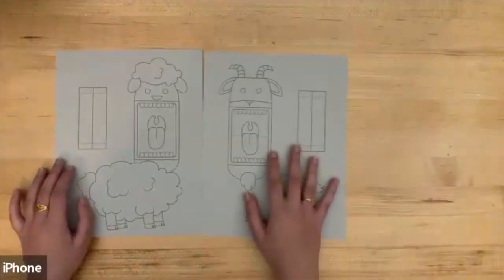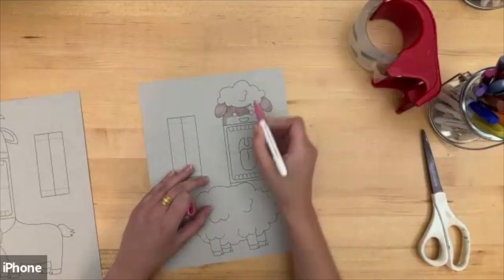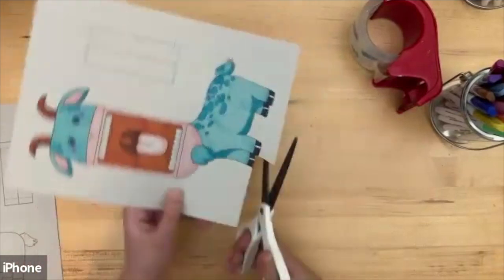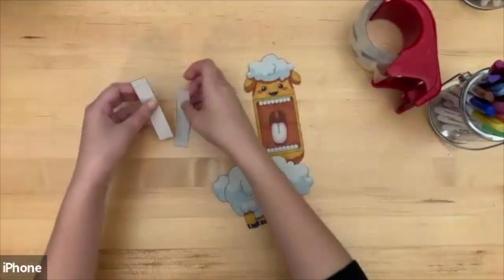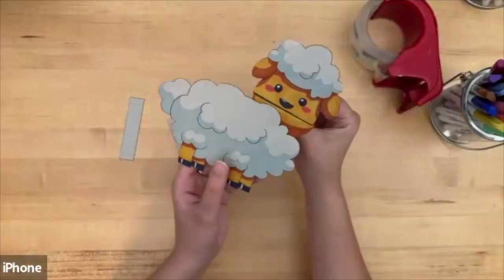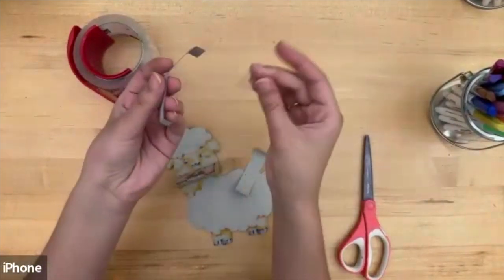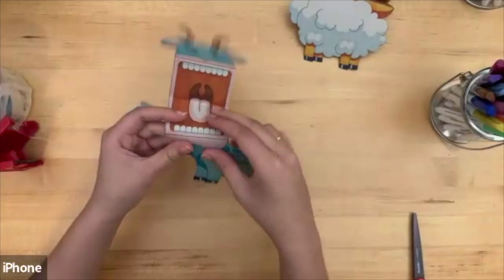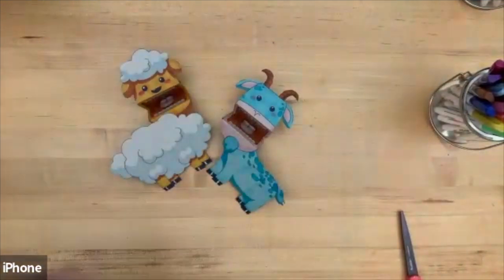2024 Ramadan Arts & Crafts - Week 1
Welcome to Ramadan Arts & Crafts - Week 1 with Ayanna Khawaja who will guide you in making adorable goat and lamb puppets!